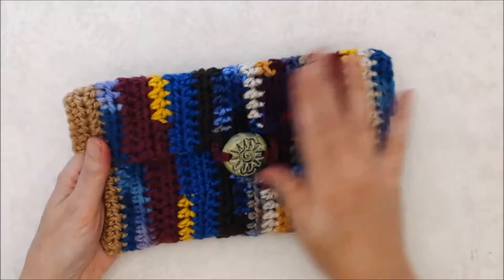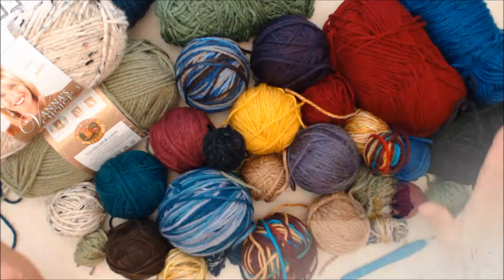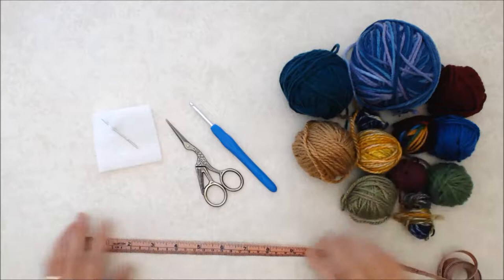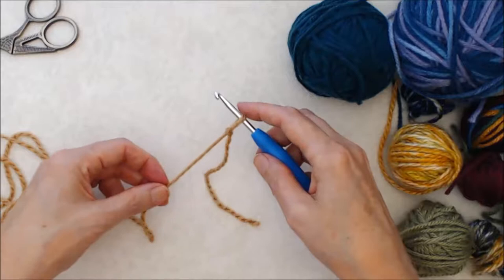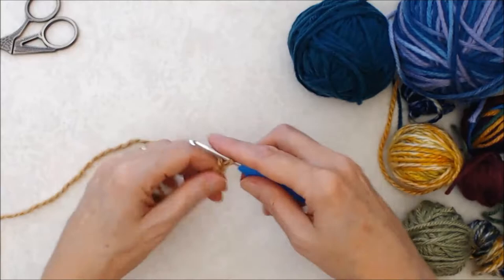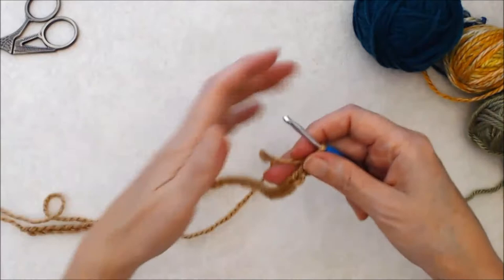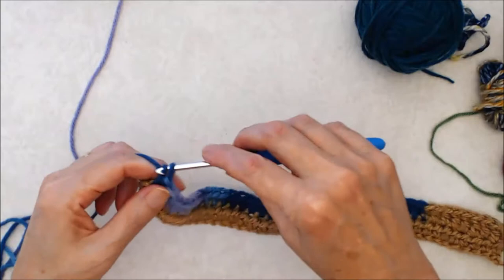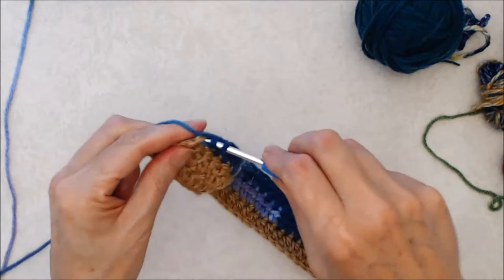CROCHET: How to Crochet a Funky Pouch for Beginners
This cute little pouch is super easy to make and can have many uses. It is made with a simple half double crochet stitch. If you are new to crochet, you can check out my Beginner Crochet Series